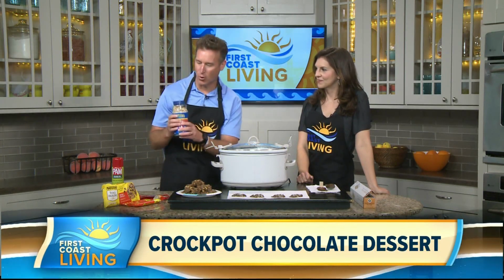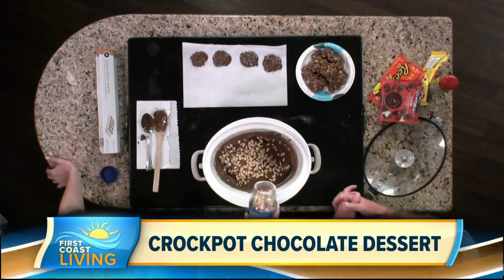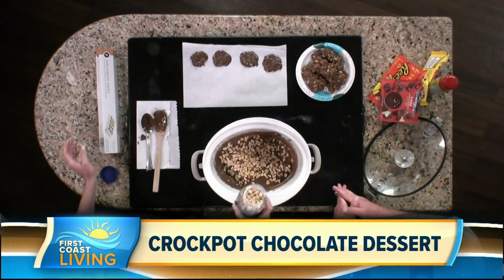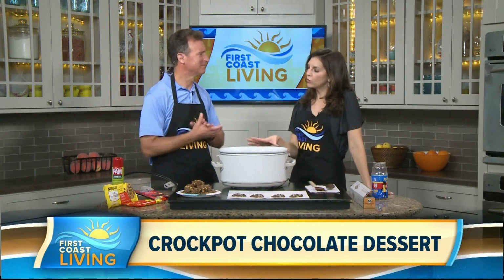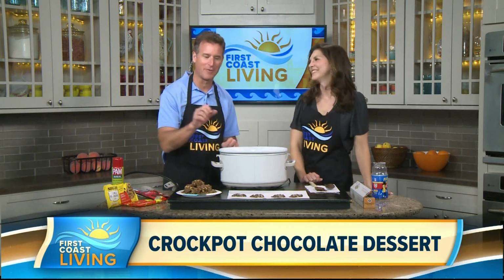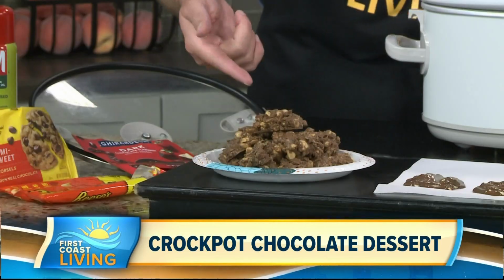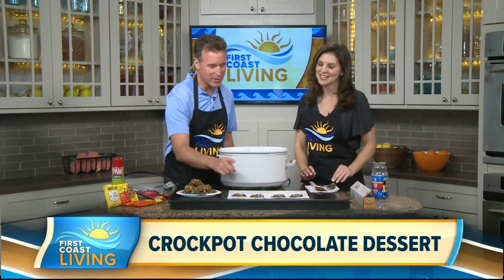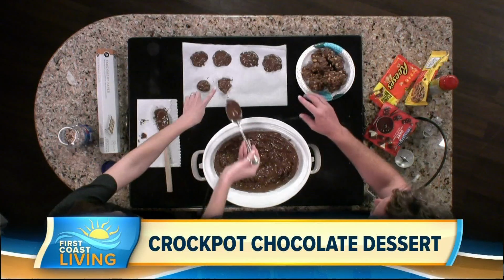Crockpot Chocolate Peanut Clusters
When it comes to cooking Mike likes easy and delish all mixed in one and he found something that not even he could mess up that you need to try!